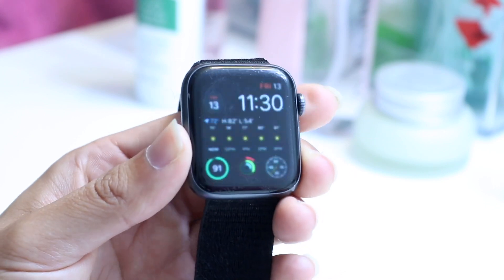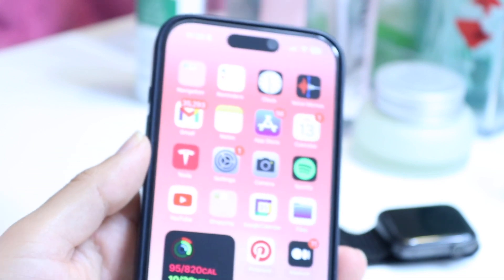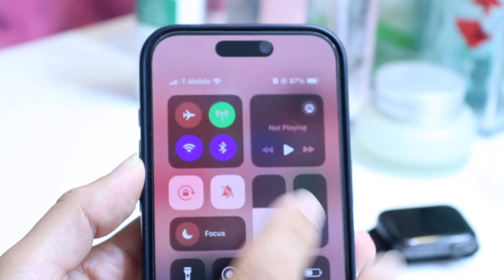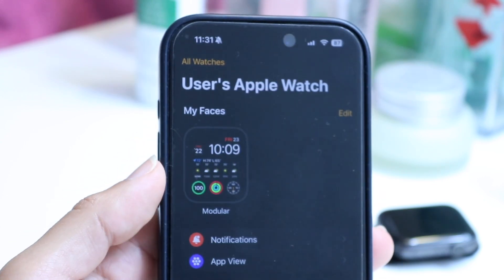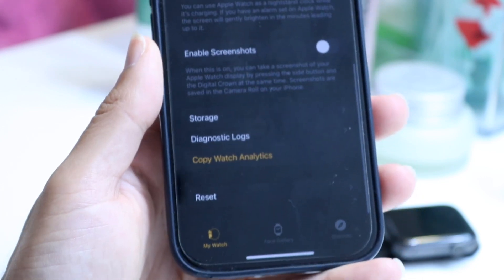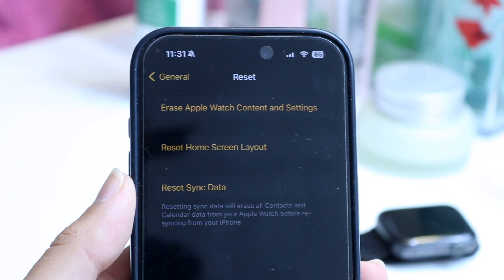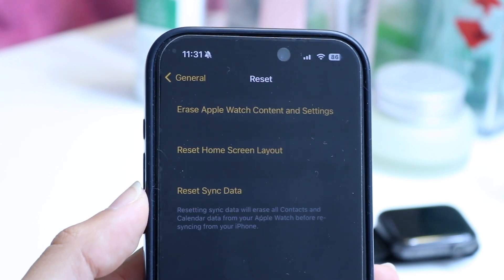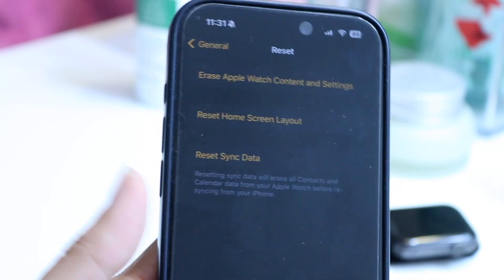How To Reset Forgotten Apple Watch Passcode! (2024)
Here is exactly How To Reset Forgotten Apple Watch Passcode! (2024)